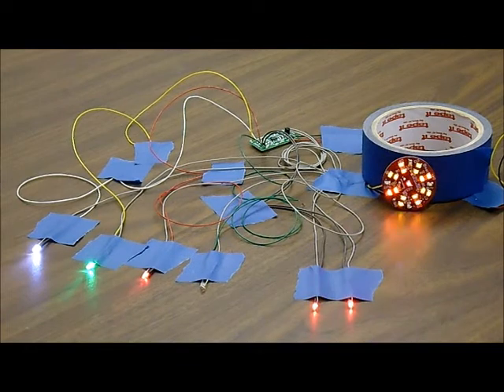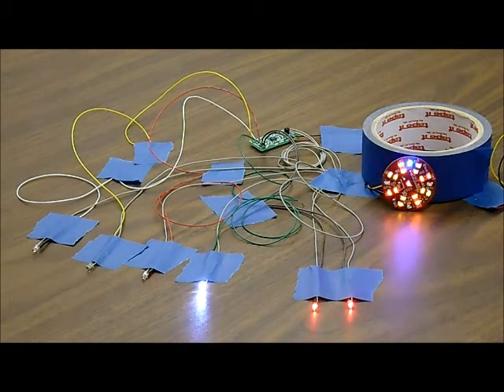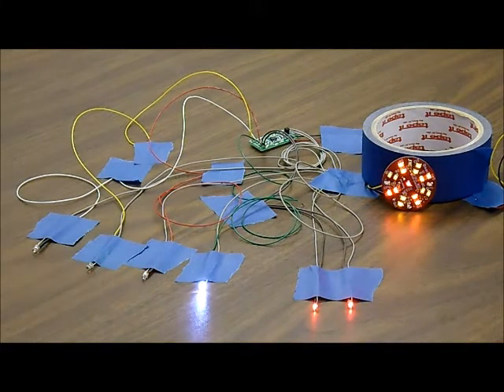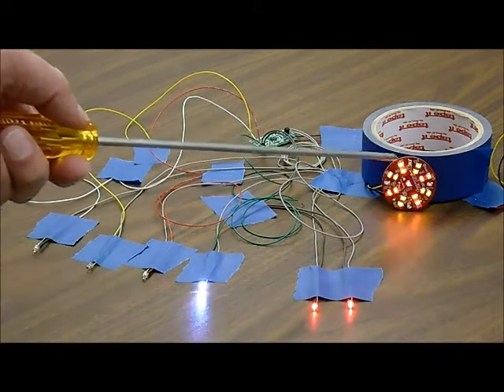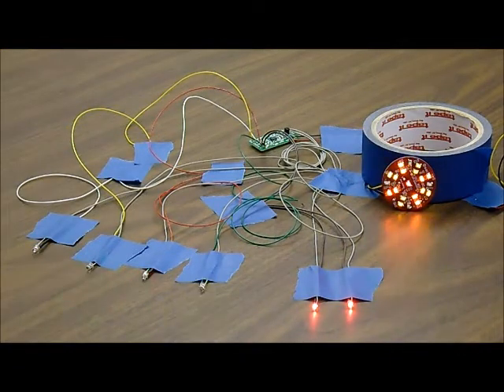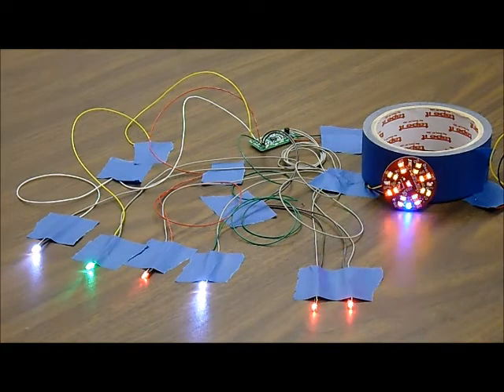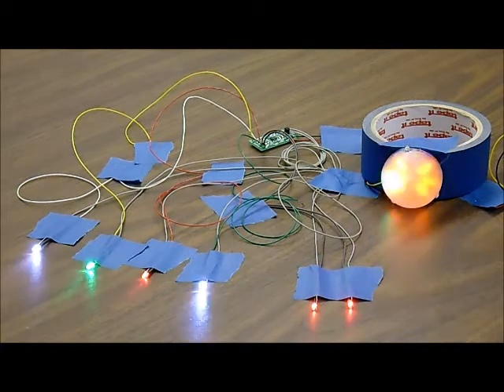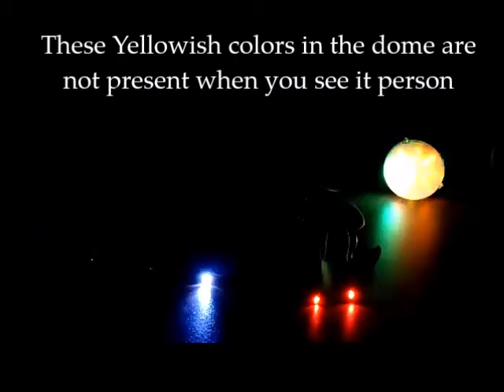50th Anniversary LED Effect and Control bd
Revised control board navigation lights on longer and off shorter times. The LED Fan Blade Effects Boards have more pronounced greens and blues to complement the others colors more evenly. Starting on February 20, 2017 all TOSKIT-350 lighting kits will ship with these modifications.